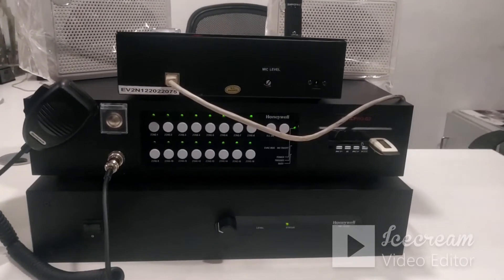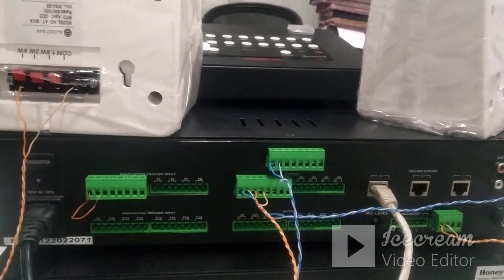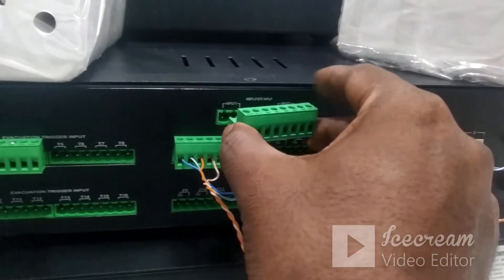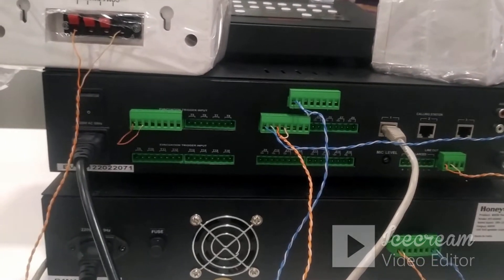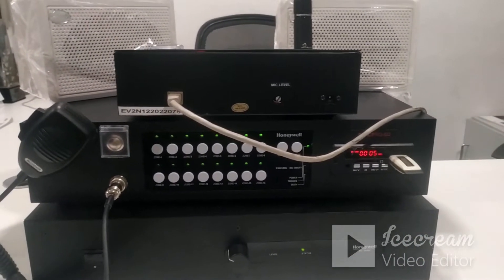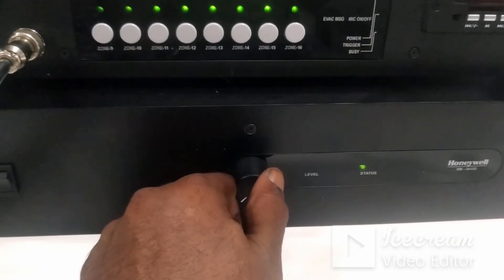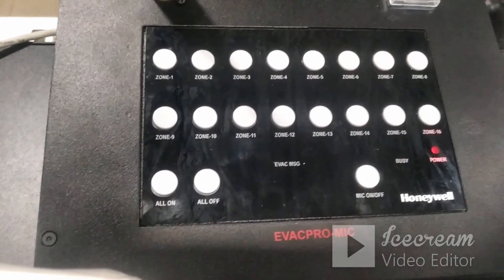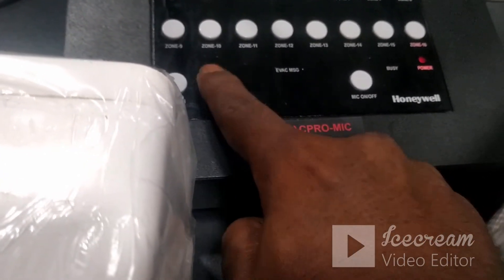Honeywell EVACPRO G2 Controller Connections and Operation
This Video will help you to connection and operation of Honeywell EVACPRO G2 Controller.